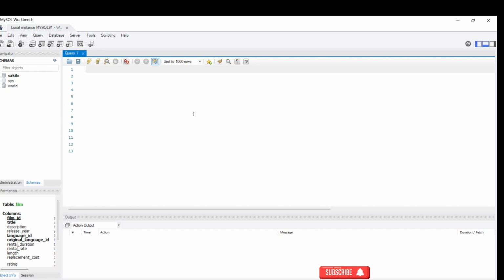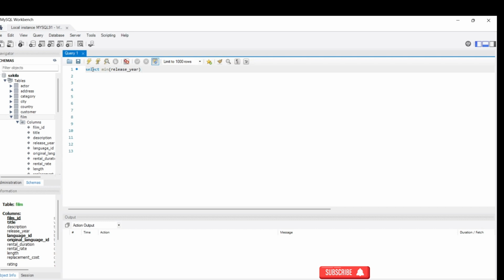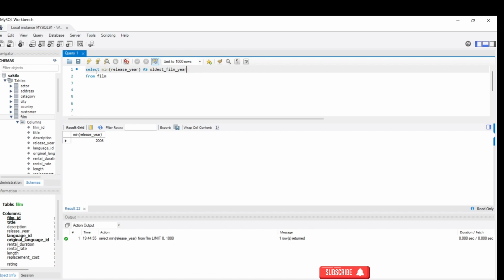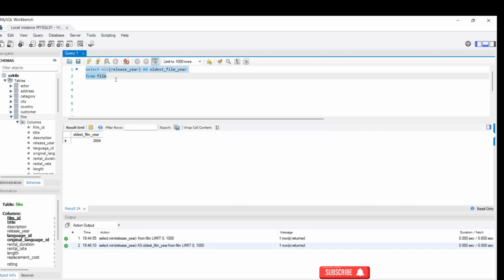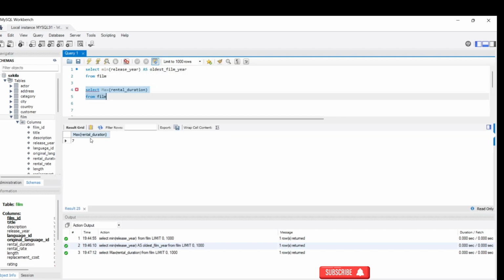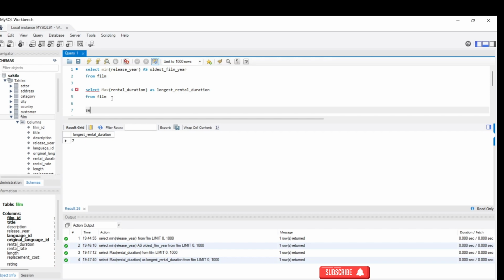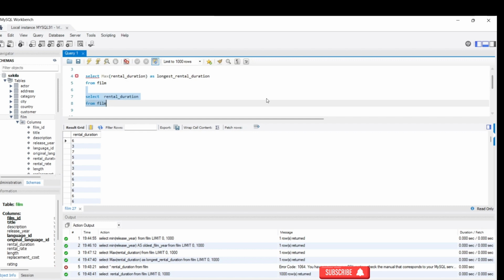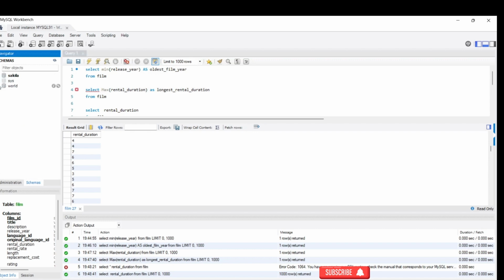SQL Aggregation Magic: Mastering MIN and MAX Functions - Day 14 of 30-Day SQL Challenge!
Description: Welcome to Day 14 of our 30-Day SQL Challenge! 🎉 Today, we’re diving deep into the world of aggregation functions with MIN and MAX. These powerful SQL functions allow you to retrieve the smallest and largest values within your datasets—essential for summarizing and analyzing data efficiently! 📊✨

👉 What you’ll learn in this video:

How to use the MIN and MAX functions in SQL.
Real-life applications to enhance your SQL skills!
🎓 Whether you're a beginner in SQL or sharpening your skills, this video will add another essential tool to your SQL toolkit. Let's conquer Day 14 together! 💪